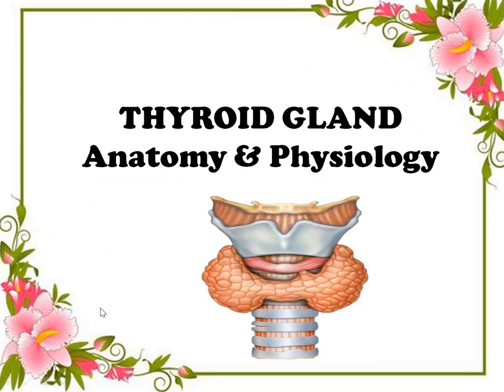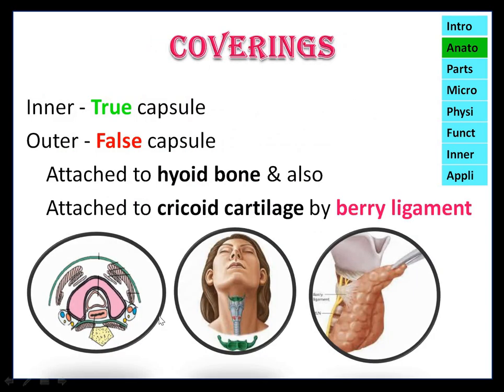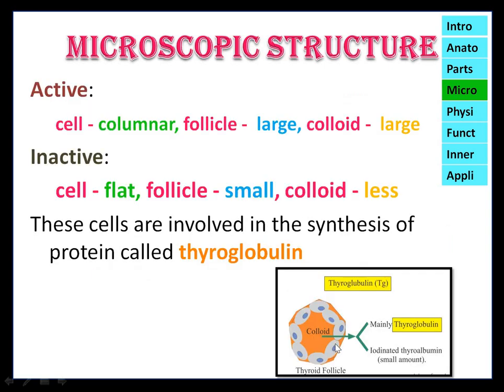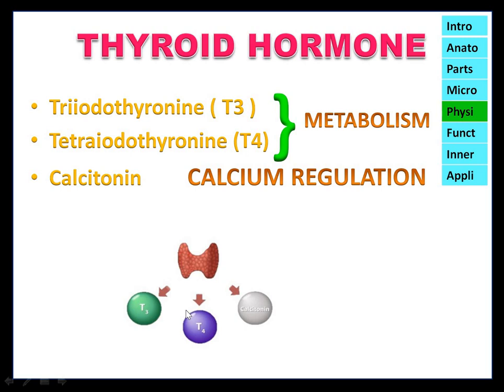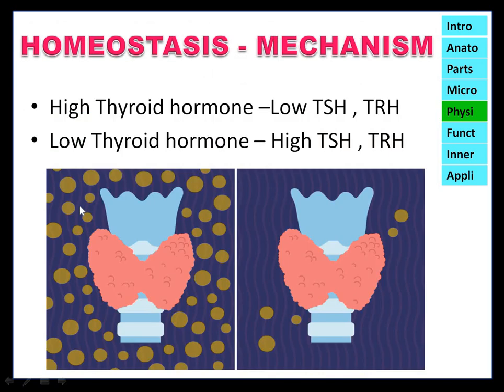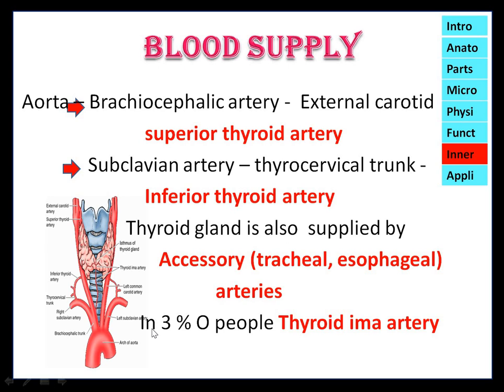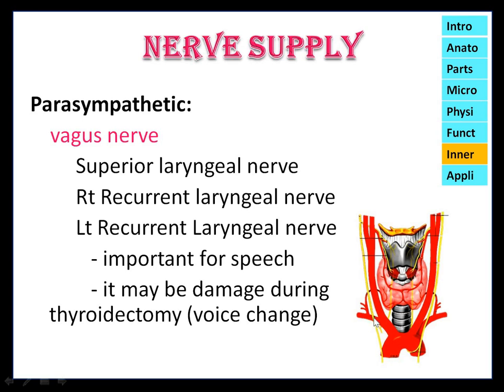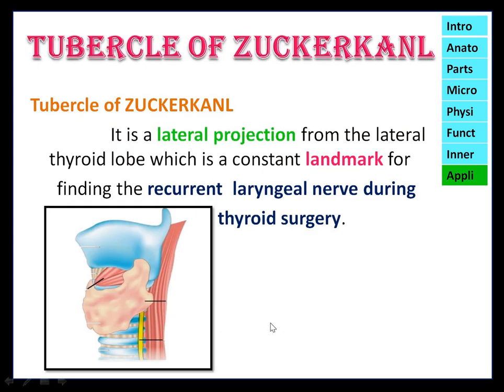ANATOMY & PHYSIOLOGY OF THYROID GLAND- HORMONE, EMBRYOLOGY, MICROSCOPY, INNERVATION, APPLIED ASPECT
ANATOMY &PHYSIOLOGY OF THYROID GLAND

CONTENT
Introduction
Anatomy of thyroid gland
Parts of thyroid gland
Microscopic structure
Thyroid hormone - physiology
Thyroid hormone function
Blood supply & innervation
Applied aspect

INTRODUCTION
It is an endocrine gland in front & sides of
    the trachea at the lower part of neck.
It  produces thyroid hormone & calcitonin
   that regulate the metabolic activity, Calcium   metabolism .
SHAPE & SIZE
Butterfly-shaped endocrine gland
Normal adult Weight: 15 to 20 g
It is larger in  female than male
In female , Increase its size
           during pregnancy, menstruation
It is highly vascular area

LOCATION
In Neck,
      Wrapped around trachea, Anteriorly
B/w cricoid cartilage & suprasternal notch
Below Thyroid cartilage (Adam’s apple)

embryology
First endocrine gland formed in embryo at
     24th day (3 week) of gestation.
It is form from foramen caecum
               thyroglossal duct
Coverings
Inner - True capsule
Outer - False capsule
    Attached to hyoid bone & also
    Attached to cricoid cartilage by berry ligament
Thyroid gland movement
Bcz of its attachment to thyroid cartilage & hyoid
  bone, thyroid gland moves during swallowing
During removal of thyroid gland , it is removed
   along  with the true capsule to avoid hemorrhage.
parts
It has 2 lateral lobe connected by an isthmus
        Right lobe
        Left lobe
        Occasionally a pyramidal lobe extend from
           upper part of isthmus

PYRAMIDAL LOBE
   It is also called as Lalouette pyramid
   It is the remnant of thyroglossal duct
PARATHYROID GLAND
DORSAL VIEW : Parathyroid gland is present
It produces the calcitonin

THYROID GLAND
       Produces Triiodothyronine, Thyroxine

Microscopic structure
Thyroid gland  consist of about 3million of thyroid follicles
Follicles (acini) is the Functional units of
    thyroid gland.
These thyroid follicles lined by a single layer of cuboidal epithelium

Microscopic structure
Active:
     cell - columnar, follicle -  large, colloid -  large
Inactive:
     cell - flat, follicle - small, colloid - less
These cells are involved in the synthesis of protein called thyroglobulin

Microscopic structure
Iodine from the food by blood & is taken into the lumen of follicle where thyroglobulin is
    iodinated to form  colloid  (clear viscous material
Microscopic structure
Colloid + certain enzymes  thyroxin hormone
             Triiodothyronine (T3)
             Tetraiodothyronine (T4)
Parafollicular cells :
They are present B/w the base of follicular cell
   & basement membrane, secrete
  “thyrocalcitonin” this hormone regulates the calcium by depositing it in the bone

THYROID HORMONE
Triiodothyronine ( T3 ) - Metabolic activity
Tetraiodothyronine (T4) - Metabolic activity
Calcitonin       -  CALCIUM REGULATION

HOMEOSTASIS - MECHANISM
High Thyroid hormone –Low TSH , TRH
Low Thyroid hormone – High TSH , TRH

THYROID HORMONE - FUNCTION
Stimulate appetite , digestion
Breakdown of nutrients & Absorption
Body mechanism increase
Increase heart rate and respiratory rate
Increase body heat
It regulates the rate of growth & maturity of nervous system
Thyroid hormone levels Usually Raise in winter To keep the body
Blood supply
                          superior thyroid artery
                          Inferior thyroid artery
                      The thyroid gland is also  supplied by
                             Accessory (tracheal, esophageal)
                                         arteries
                         In 3 % O people Thyroid ima artery

Venous drainage
Pair of
   Superior thyroid vein
   Middle thyroid vein
   Inferior thyroid vein

NERVE SUPPLY
Sympathetic:
     cervical ganglion – does not control the secretion of thyroid hormone , only vasomotor fibers constrict the blood vessel
Parasympathetic:
    vagus nerve
         Superior laryngeal nerve
         Rt Recurrent laryngeal nerve
         Lt Recurrent Laryngeal nerve
            - important for speech
            - it may be damage during thyroidectomy (voice change)

APPLIED ASPECT
GOITER: Enlargement of the thyroid gland
HYPOTHYROIDISM:
          Cretinism - Infants
          Myxedema - Adult
HYPERTHYROIDISM:
          Thyrotoxicosis
HASHIMOTO’S THYROIDITIS
       Autoimmune disease caused due to the production of antibody against thyroglobulin
TUBERCLE OF ZUCKERKANL
                  It is a lateral projection from the lateral thyroid lobe which is a constant landmark for
      finding the recurrent  laryngeal nerve during
                                          thyroid surgery.